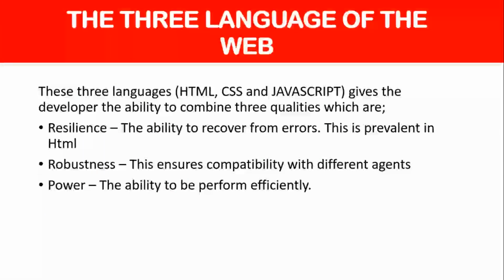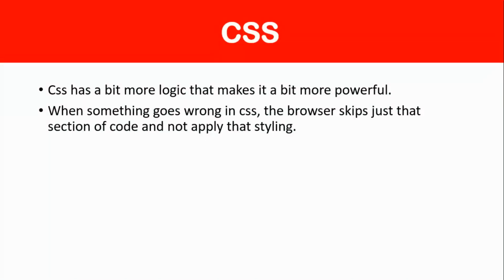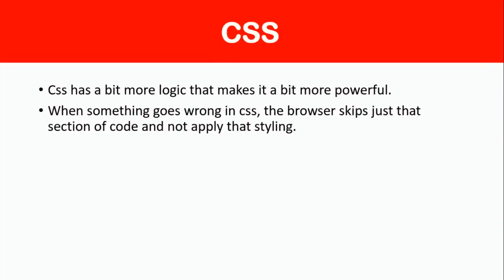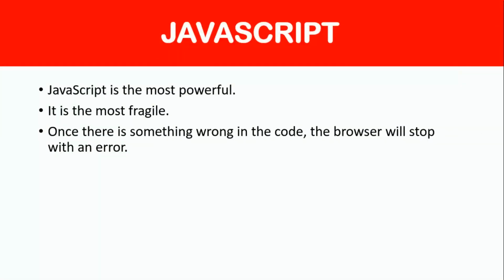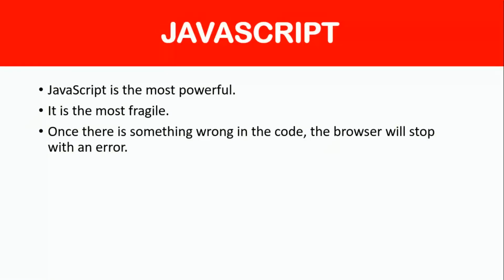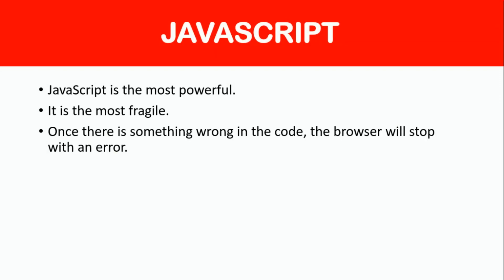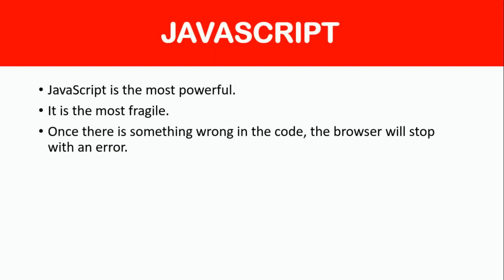1Overview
Complete Beginner's guide on Web Design and Development